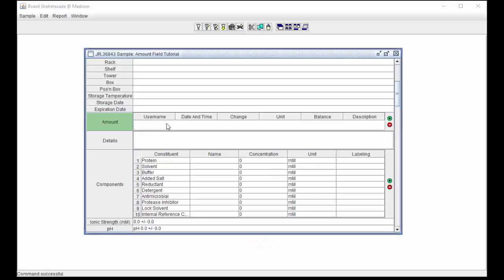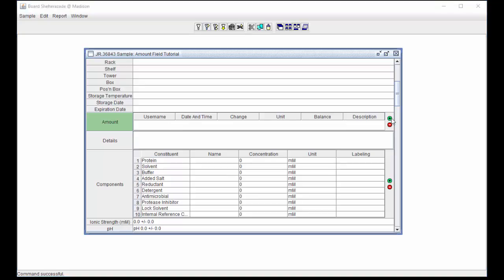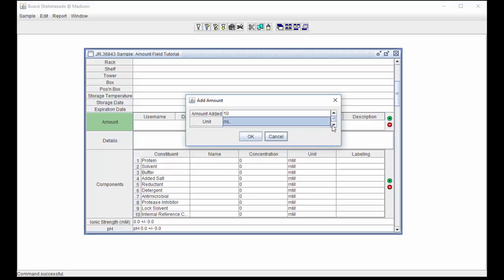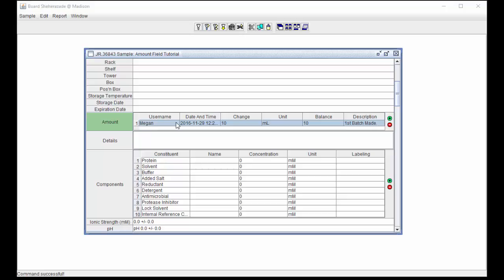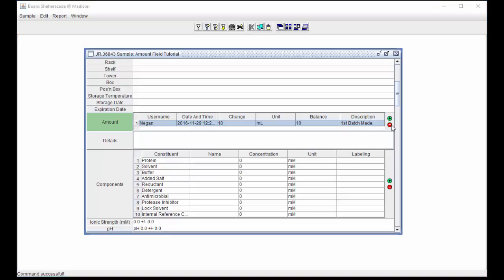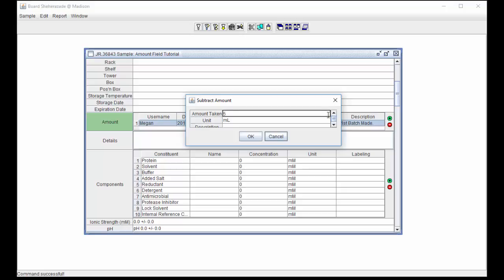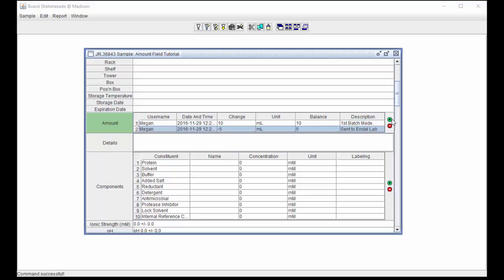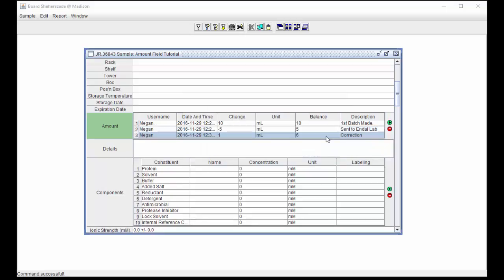Using Amount Fields - Sesame LIMS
How to use Amount fields in views in Sesame LIMS.